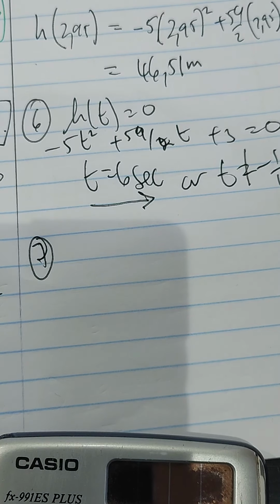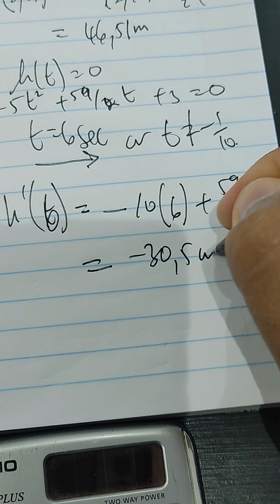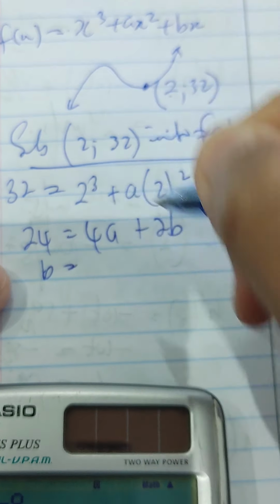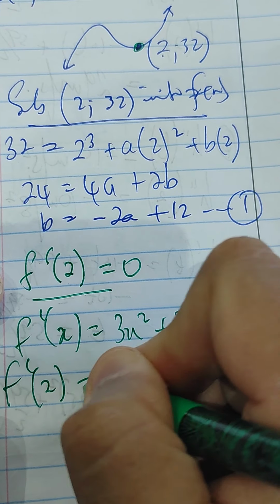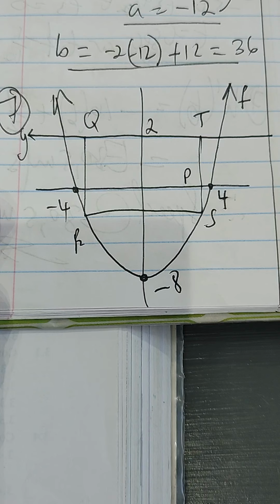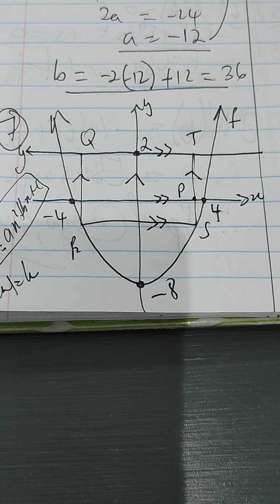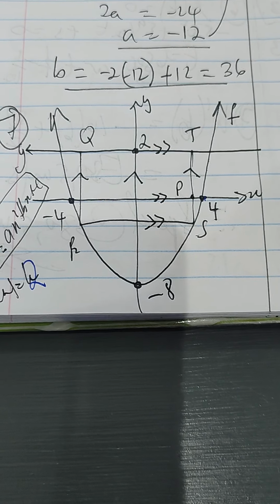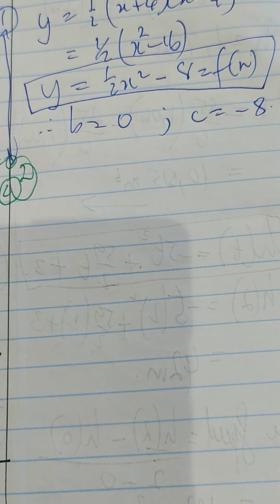Gr 12 calculus Ex14 pg181 E